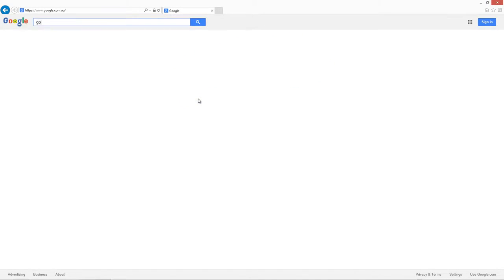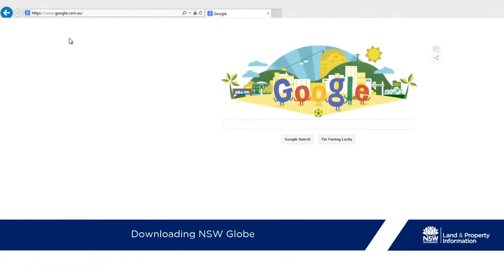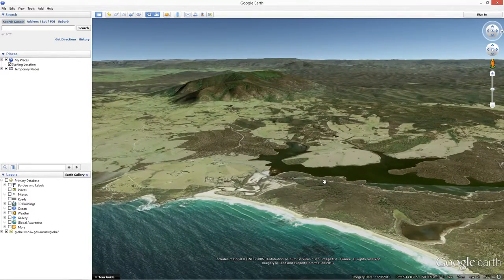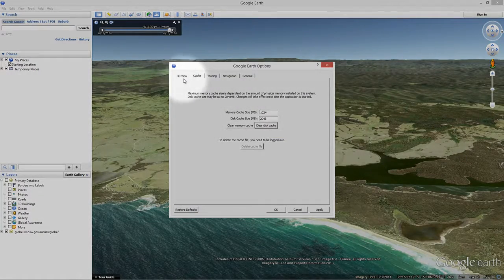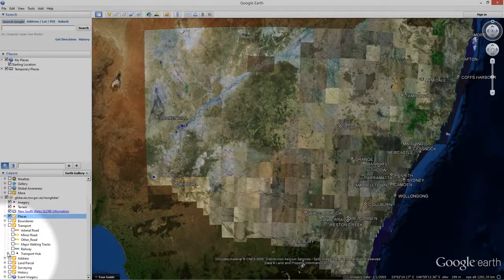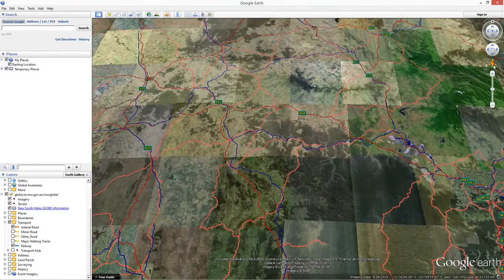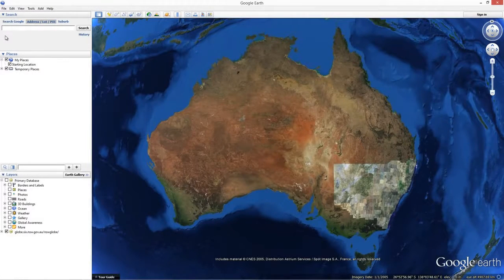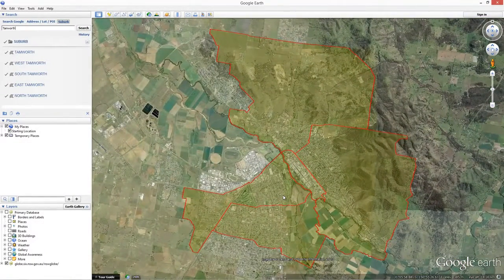NSW GLOBE Tutorial Part 1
Watch this tutorial to see how easy it is to explore land values throughout NSW using Google Earth and NSW Globe.